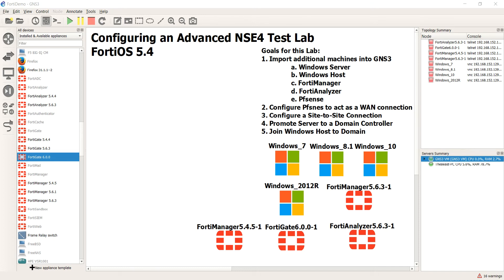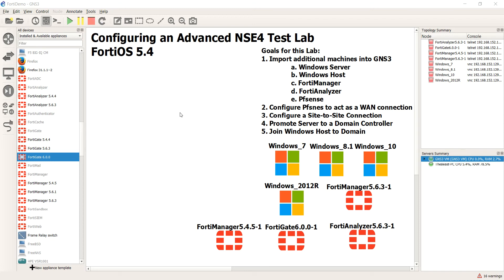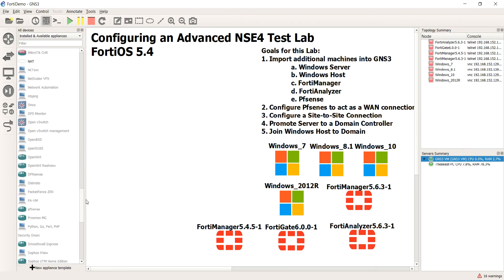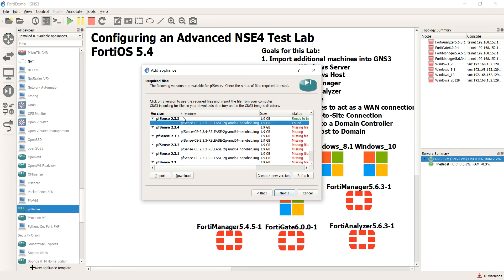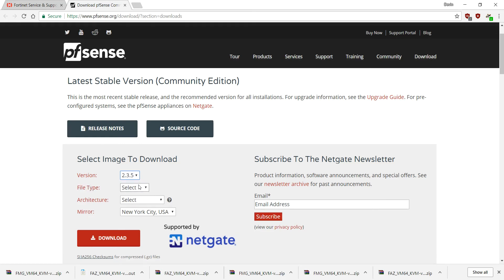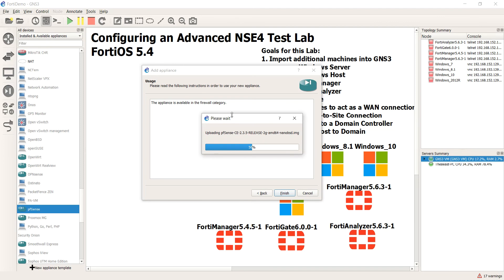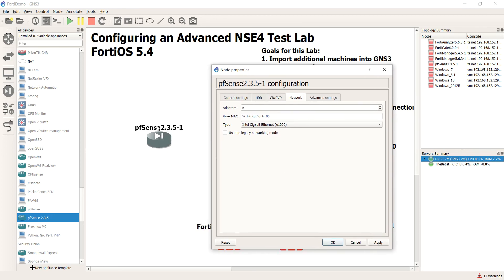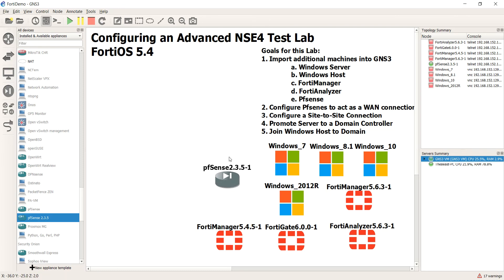5 Importing Pfsense into GNS3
Last device that we are going to import into GNS3. The Pfsense is going to act as our pseudo-WAN cloud for our advanced lab.